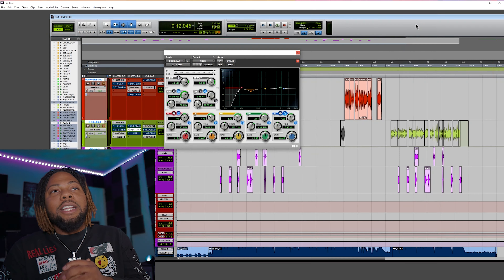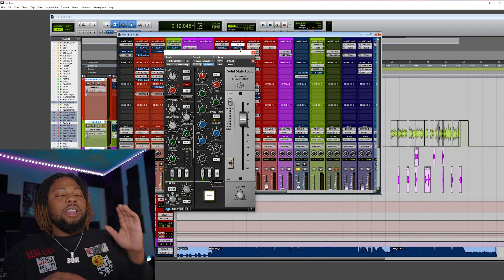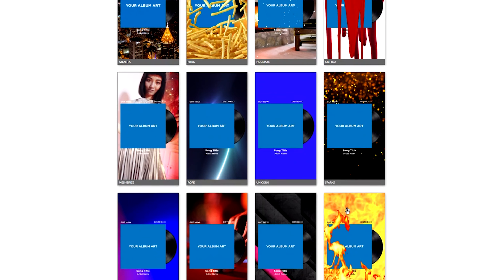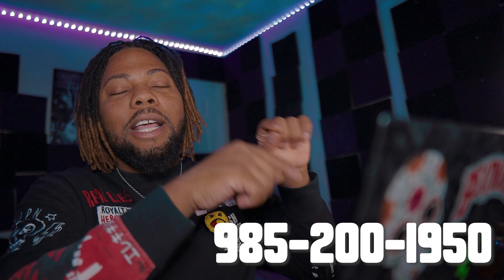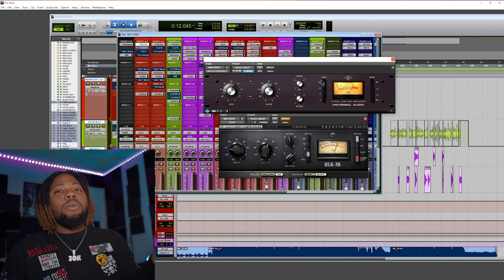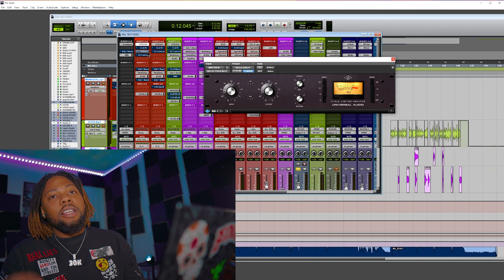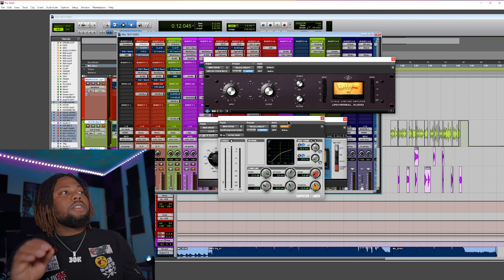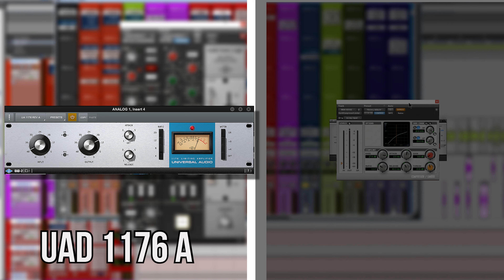Mixing Rap Vocals Using UAD Plugins VS Waves Plugins In Pro Tools (EQ & COMPRESSION)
In this video, I will show you Mixing Rap Vocals Using UAD Plugins VS Waves Plugins In Pro Tools. When you learn about how to mix rap vocals you need to use eq and compression, Universal Audio and waves had some similar options worth looking into. One of the best uad plugins for eq is the SSL channel and I compare it against waves. In the music industry, you'll see people using one or the other. When mixing trap vocals I've seen people using waves SSL channel a lot and I used it myself a lot and loved it! I hope this how-to mix vocals video show you other mixing rap vocal tricks or mixing rap vocals in pro tools. If you love mixing vocals, you're going to come across these plugins.  Look no further when looking for a video on rap vocal mixing tutorial and mixing hip hop vocals. I hope these mixing rap vocals tips help you when learning how to mix hip hop vocals. Hope you get a better vocal chain.

30KillaBeatz Background